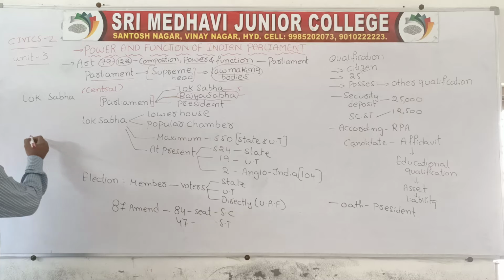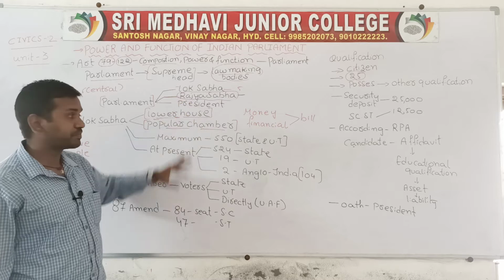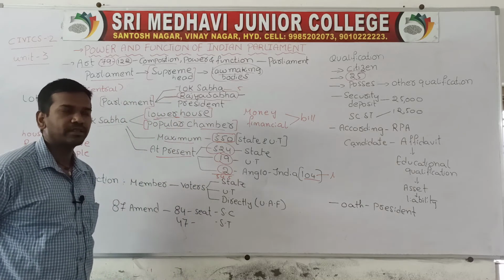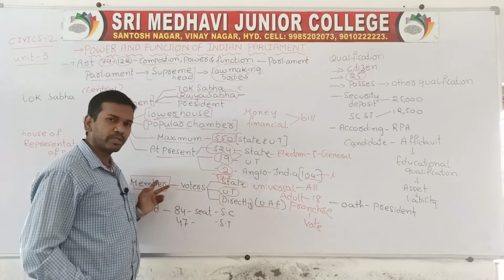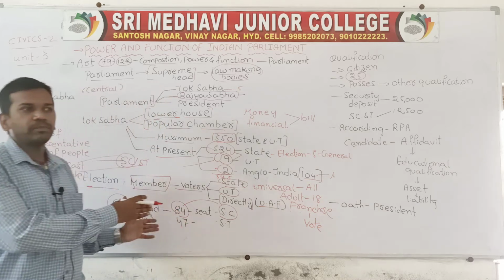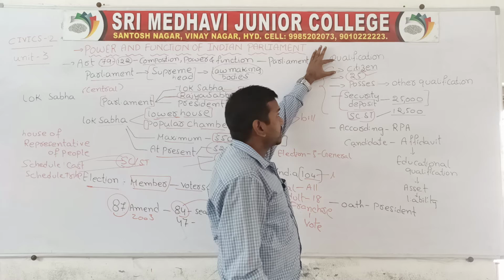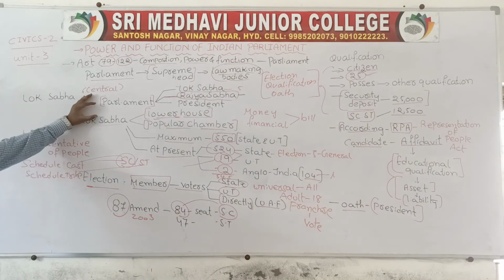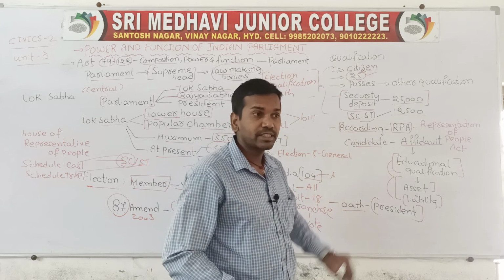CIVICS 2ND YR - PART 5 - POWERS AND FUNCTIONS OF INDIAN PARTLIAMENT